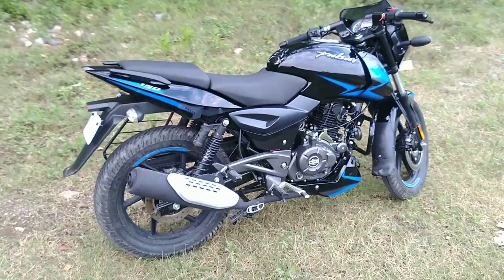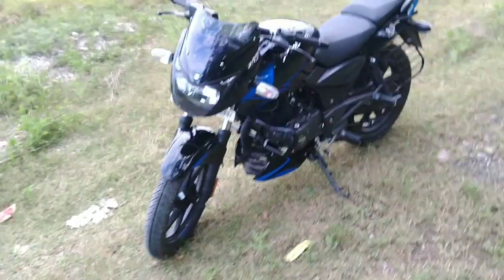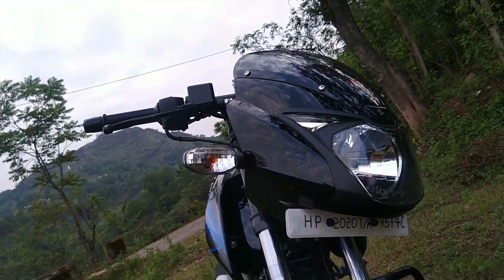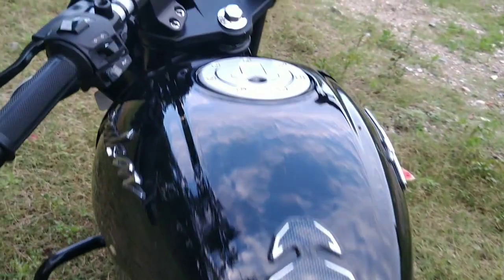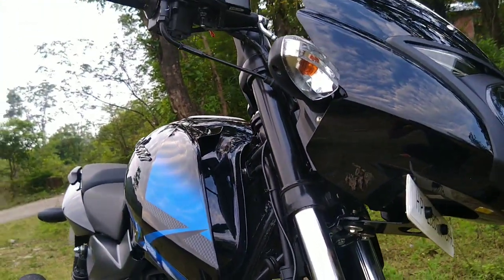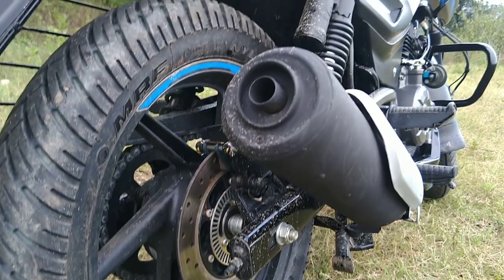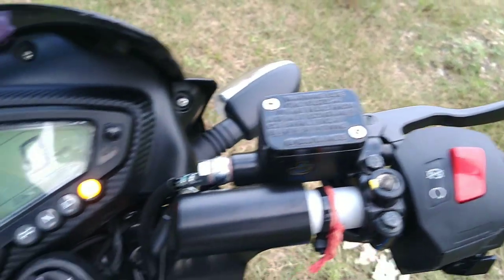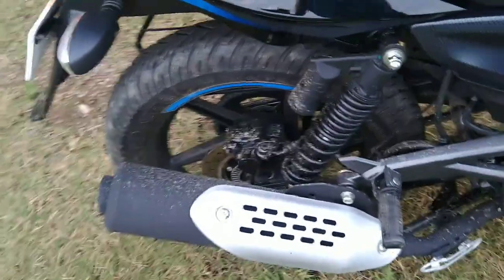2020 Bajaj Pulsar 150 Twin Disc BS6 Fi Detailed Review with Spec!! || Blue Black || New Price??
2020 Bajaj Pulsar 150 Twin Disc BS6 Fi Detailed Review with Spec!! || Blue Black || New Price??

Jai Shankar Maharaj 🙏🏻
Toh iss video me hum New Pulsar 150 Bs6 with FI technology motorcycle ki complete specifications, Major Changes ke baare me baat karenge.

complete review of New 2020 Bajaj Pulsar 150 Twin Disc BS6

 So Hello Guys

HIMACHALI THROTTLE.

Please Like the All videos,

Music Used-

3) Music used in this video is
 Downloaded from Non Copyright Sources.

Bajaj Pulsar 150 Twin Disc BS6 complete review in hindi
Bajaj Pulsar 150 Twin Disc BS6 launch date
Bajaj Pulsar 150 Twin Disc BS6 review
Bajaj Pulsar 150 Twin DiscBS6 bs6
Bajaj Pulsar 150 Twin Disc BS6 bikes launch date
Bajaj Pulsar 150 Twin Disc BS6 bikes

Related search

Bajaj Pulsar 150 Twin Disc 6 new model changes ,
Bajaj Pulsar 150 Twin Disc new colours ,
Bajaj Pulsar 150 Twin Disc bs6 launch date in india,

 Thankyou
 Keep Supporting ❤️💓🙏